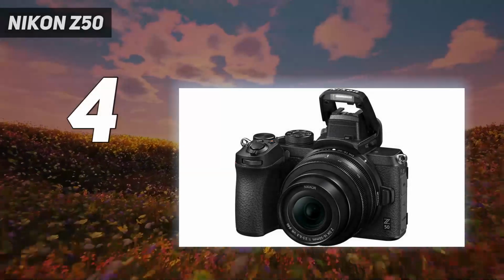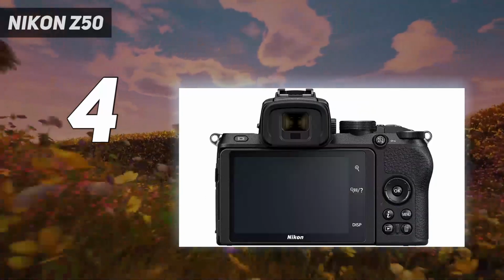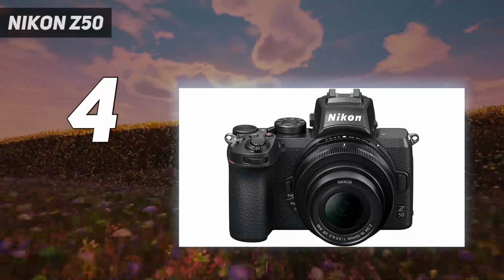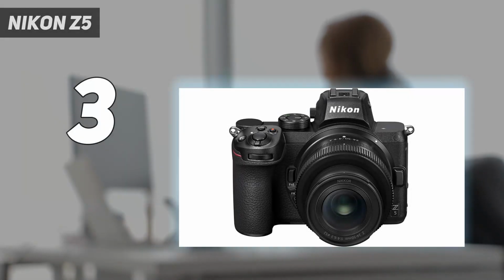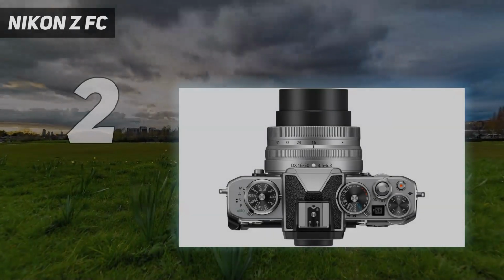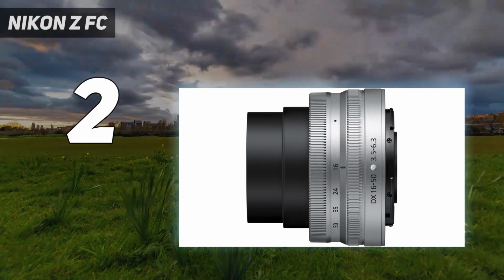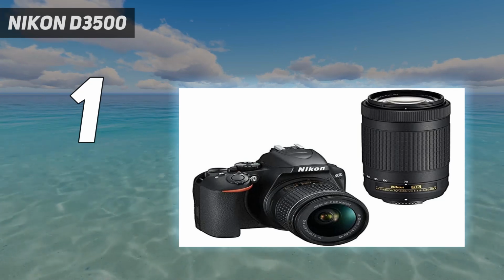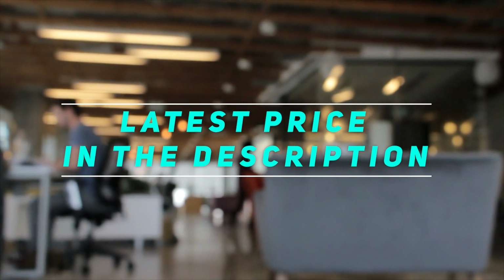Top 5 Best Nikon Camera 2023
"Here is the Updated Prices of the Best Nikon Camera in 2023!

Things that we mentioned in this video:
1. Nikon D3500 - B07GW23M7T
2. Nikon Z fc - B09883TR5L
3. Nikon Z5 - B08DBLYVKT
4. Nikon Z50 - B07YX8Q62H
5. Nikon Z30 - B0B527QM4X"